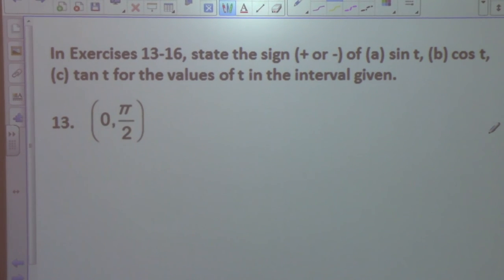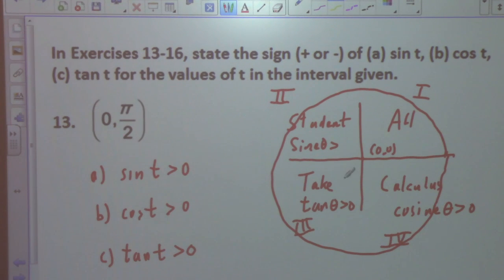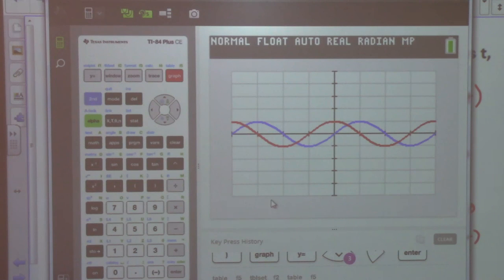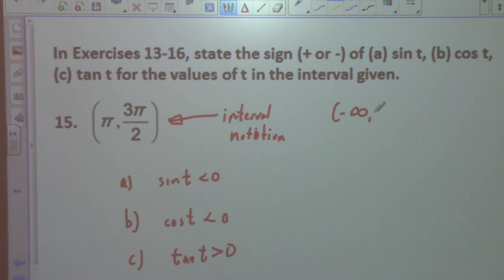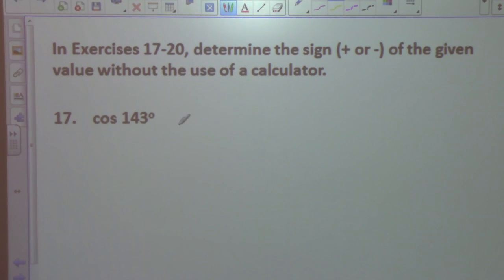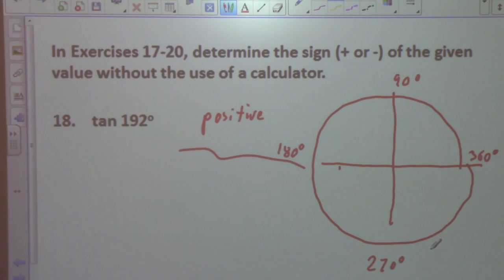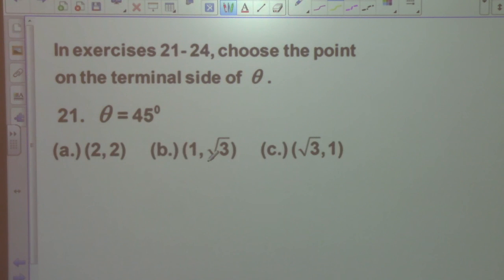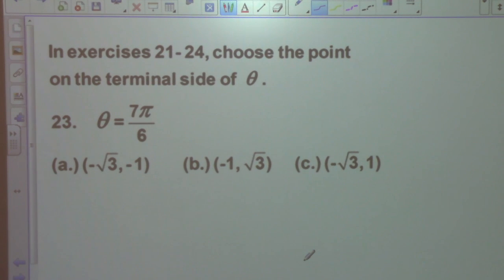Precalculus Class 1/27/21 Chapter 4.3 Exercises 13-24 Find Signs of Trig ratios in all quadrants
We found signs of trigonometric ratios in all 4 quadrants.